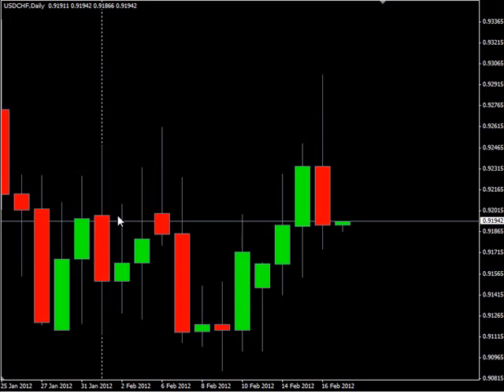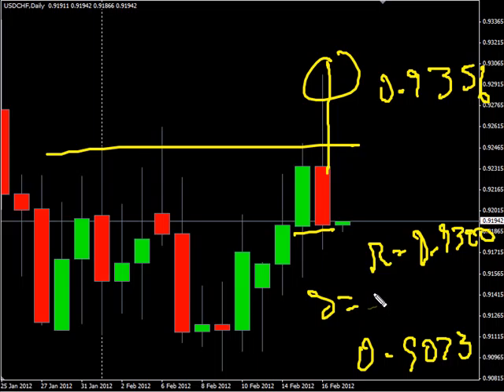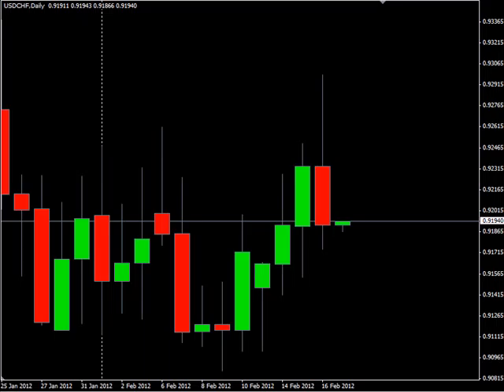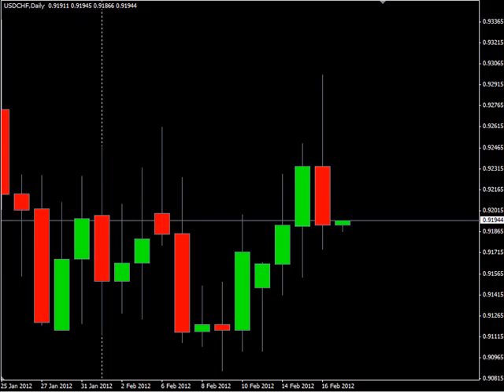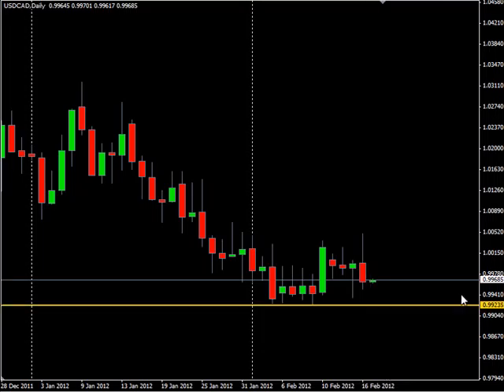Pivot Drop...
If you want to know what a "Pivot Drop" is, then watch this video...